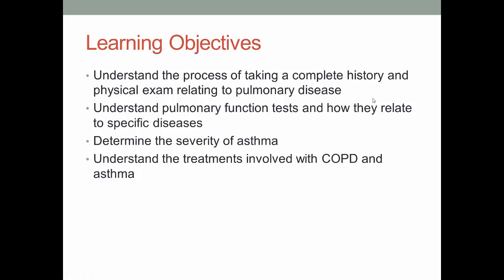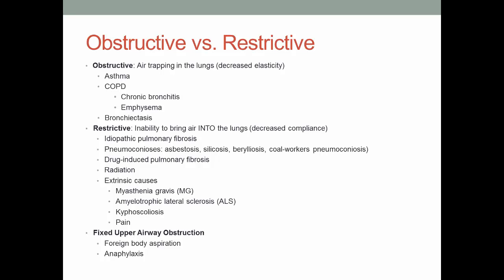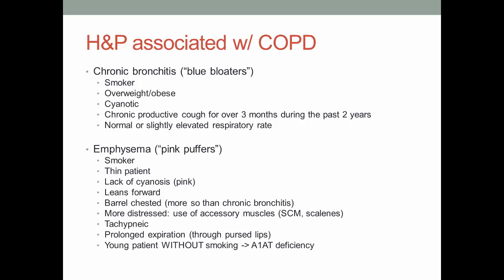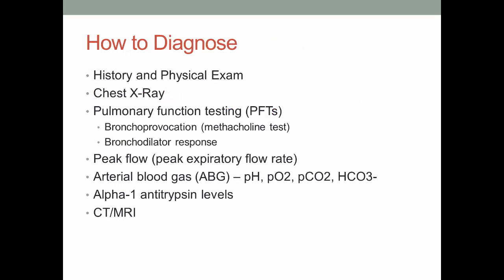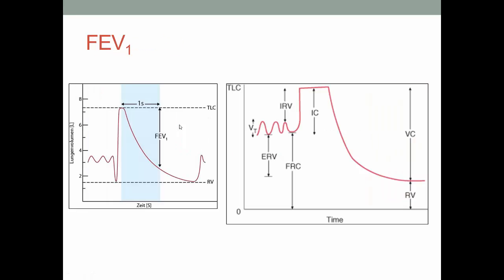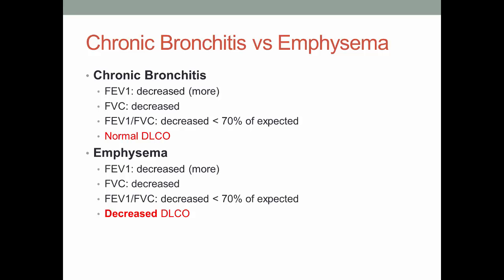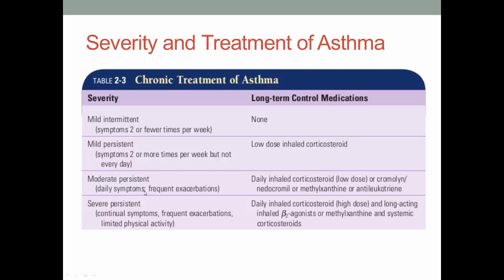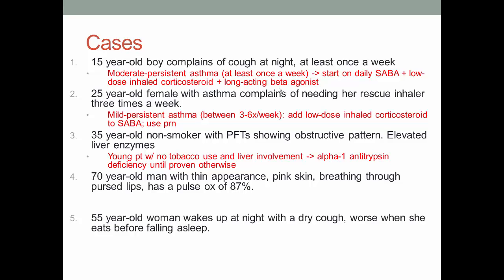Lung Diseases Clinical DL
Clinical talk discussing aspects of diagnosis and management regarding various lung diseases